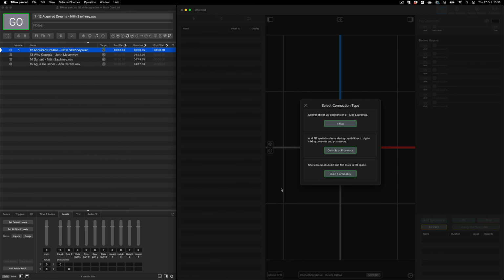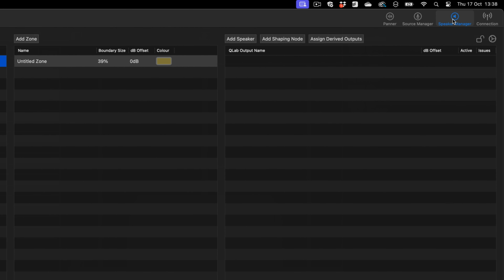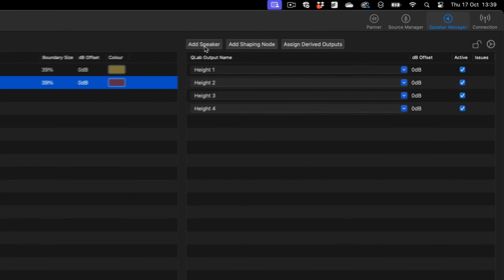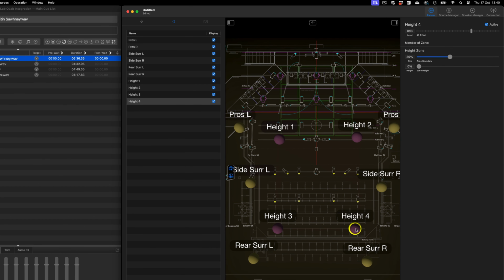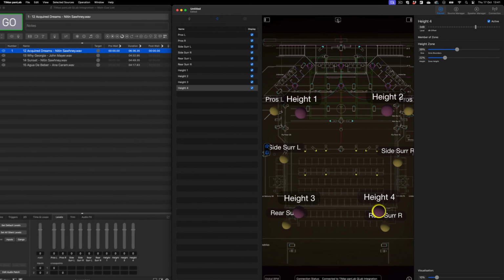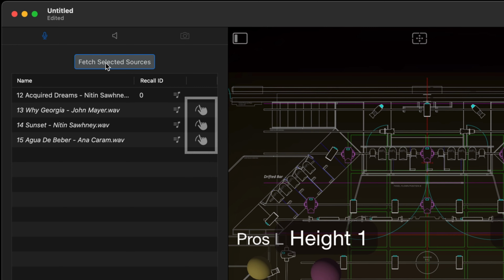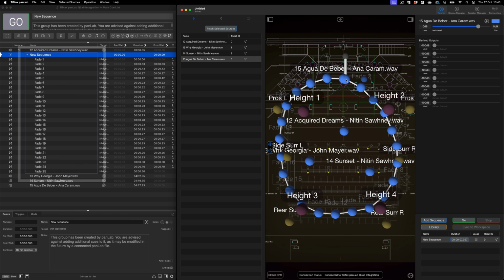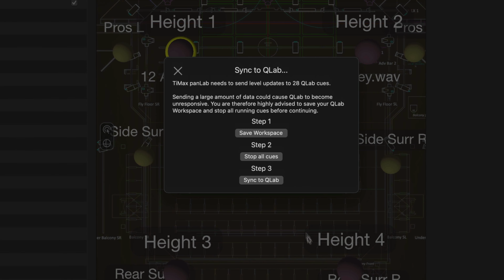TiMax panLab - QLab Integration Guide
In this video we walk you through connecting TiMax panLab to QLab, detailing how to add Speakers and QLab Cues into a TiMax panLab File. We cover movement automation tools, allowing you to add movement to your QLab sound design.